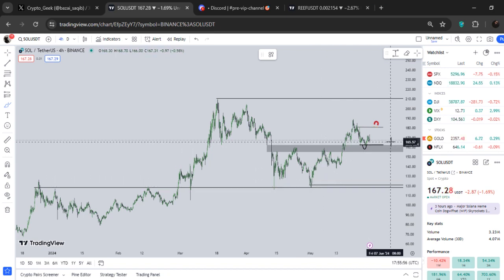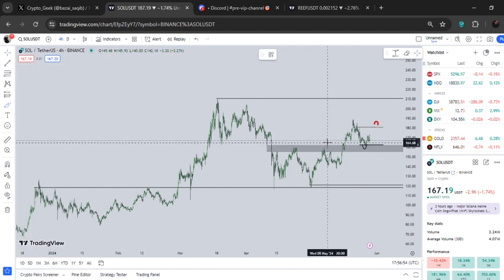🚨SOLANA ETF RUMOURS REAL?(PUMP COMING?) | SOLANA TECHNICAL ANALYSIS | SOL PRICE PREDICTION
Queries Solved:-
1)solana technical analysis 2)solana news today.
3)solana price updates Today.
4)solana next price targets.
5)solana update and price technical analysis.

Join bybit with my referral and earn upto 5000 Dollars

In this video we'll walk you through:
- Solana Technical analysis .
- Solana Price prediction.
- Solana next price targets
- Solana Price 2023
- Solana New charts Today
-Solana Technical Analysis 2023
- live trading signals

TIMESTAMPS

0:00 Solana Price Action & discord.
1:30 Solana Technical analysis.
3.40 Potential trade
5:40 whats next
7:50 outro

Our channel is about trading crypto,stocks,trading strategies and trading indicators. We cover lots of cool stuff such as technical analysis of crypto  altcoins,Bitcoin and Important crypto events and Online earning everyday,crypto,stocks,swing trading,intraday trading,how to earn money,how to earn from crypto, macro analysis and fundamental technical analysis

In this video i share veiws on Solana Technical analysis,Solana Price Targets, Market Analysis and best trading indicators for 2023 that works on any stocks,crypto.
My advice is non financial advice , its just my view about trading startigies  for crypto and stocks and Technical analysis Of all alt coins , i personally use and this video is for knowledge purposes.